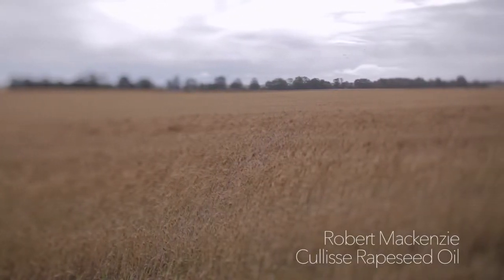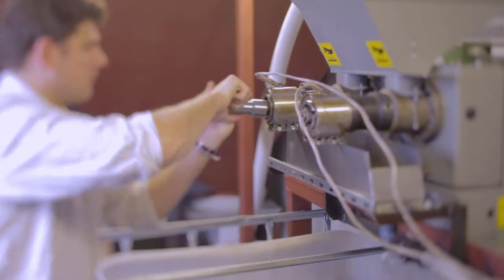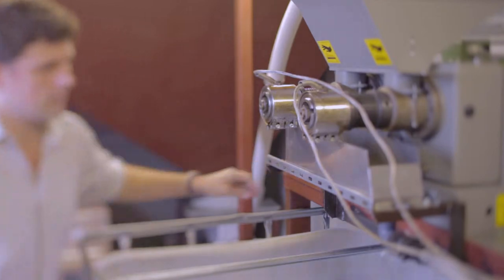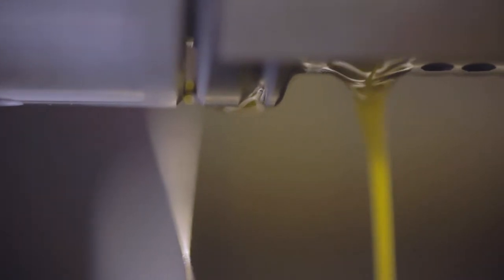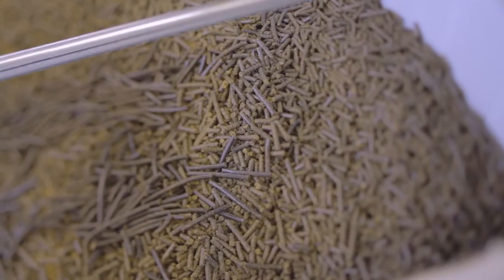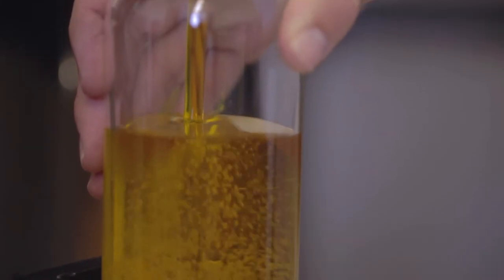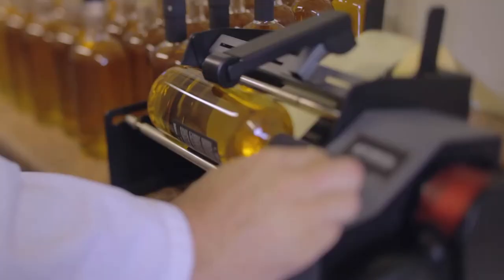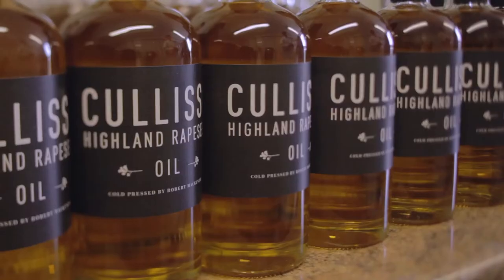Cullisse Rapeseed Oil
Rob talks use the unique growing climate of Easter Ross, the effects this has on the flavour of his Rapeseed Oil and the inspiration of Farm Africa Charity on his work.